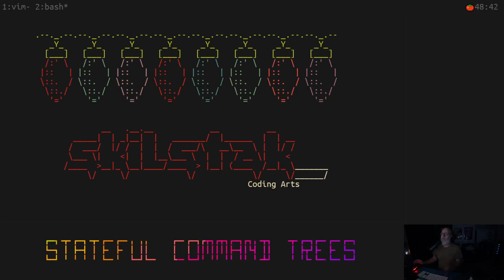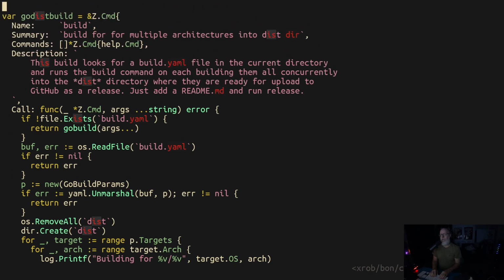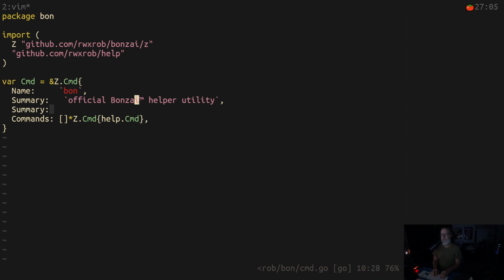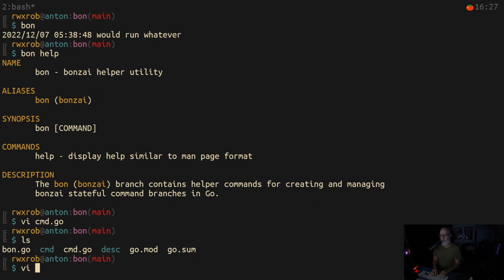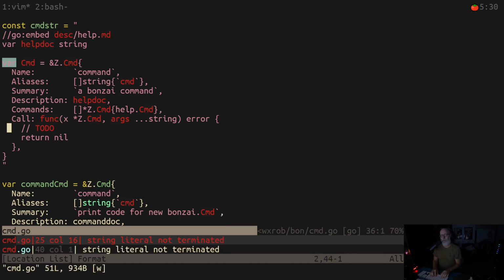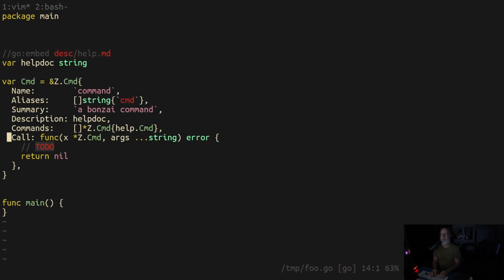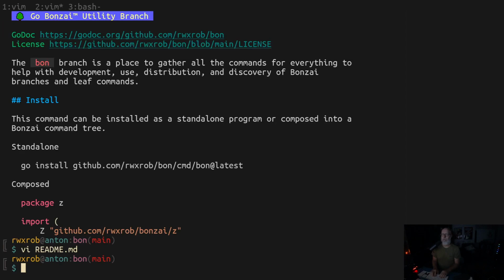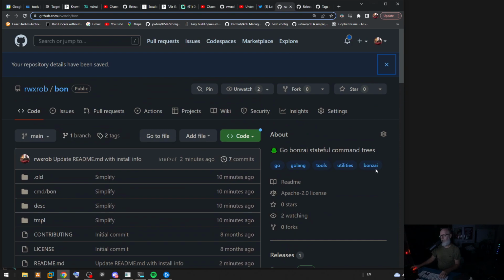⚡ Creating bon , a stateful command tree utility for Go Bonzai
Never coded Go before? Here are the steps to get started with Go Bonzai for something like a simple snippets tool with embedded templates.